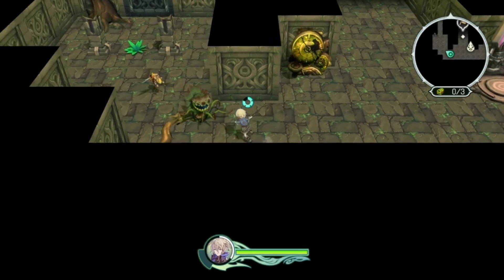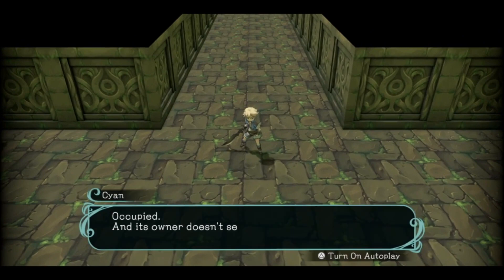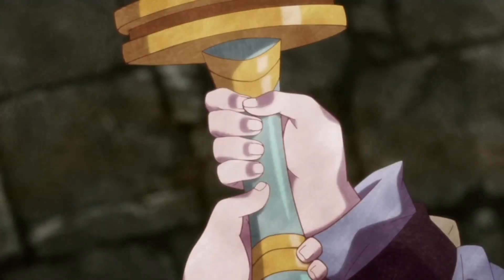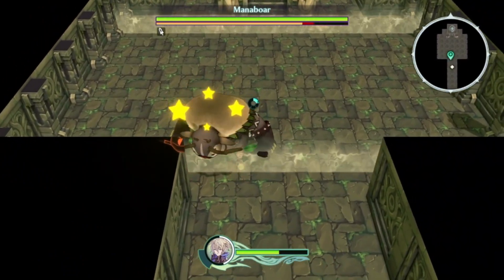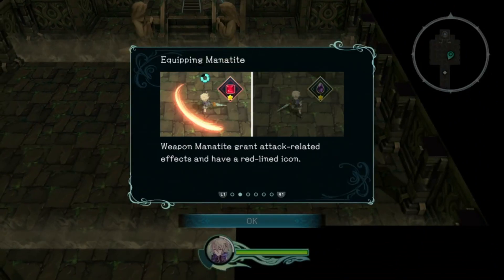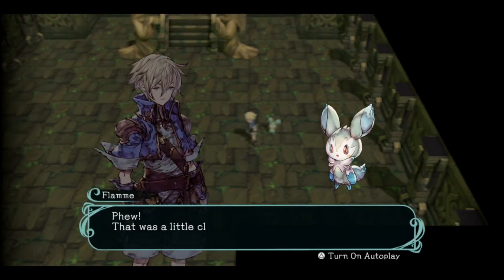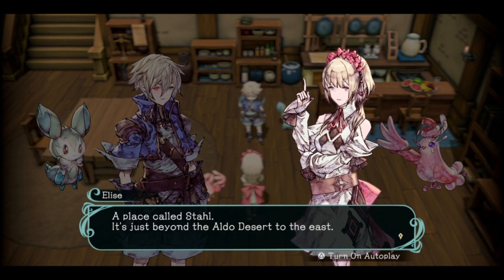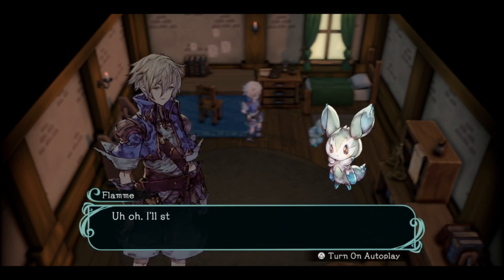Trinity Trigger PS5 Playthrough Part 3 Cyan's Fate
Fate and destiny are strong forces in the JRPG universe